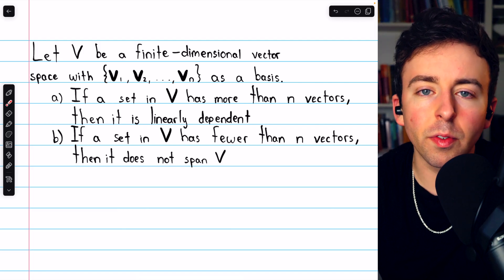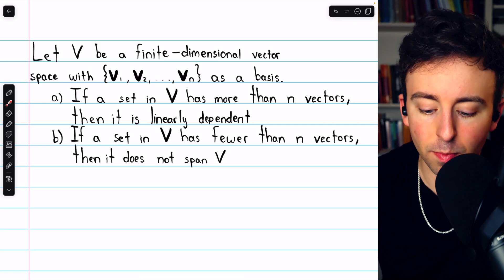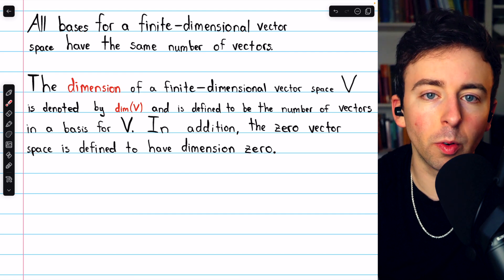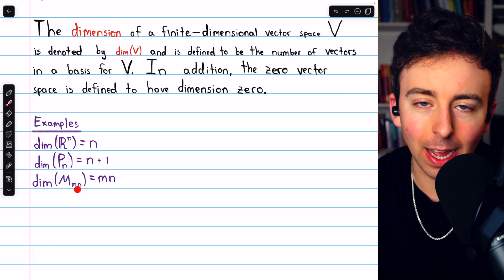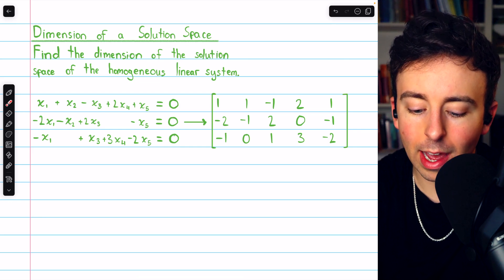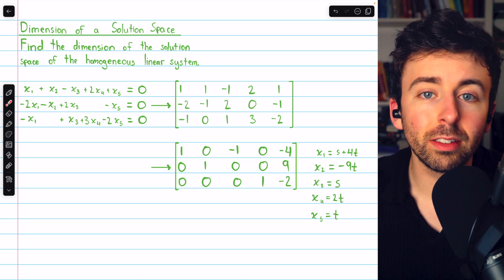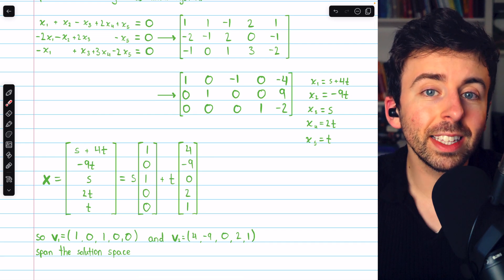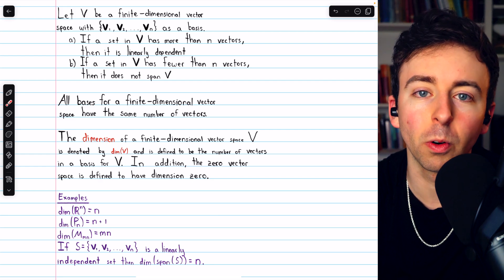Dimension of a Vector Space | Linear Algebra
We define the dimension of a vector space by first looking at some important facts concerning the number of vectors in a basis for a vector space. We then see some familiar examples of vector spaces and their dimensions, including R^n, Pn, and Mmn, and finish by finding the dimension of the solution space of a homogenous linear system.

0:00 Intro
1:23 All Bases have the Same Number of Vectors
2:04 Definition of Dimension
2:40 Examples in Familiar Vector Spaces
5:00 Dimension of a Solution Space
8:30 Conclusion